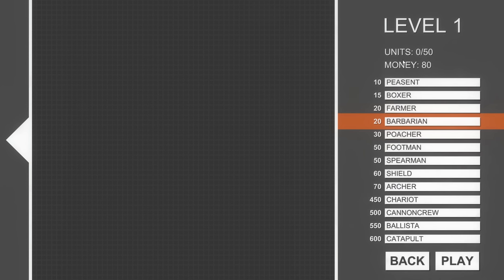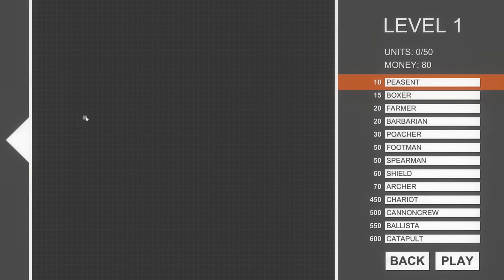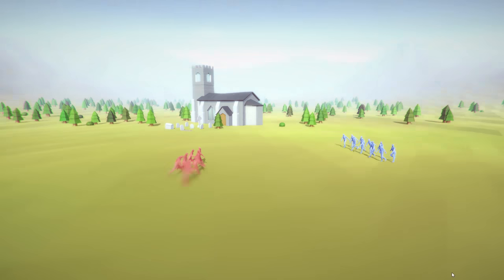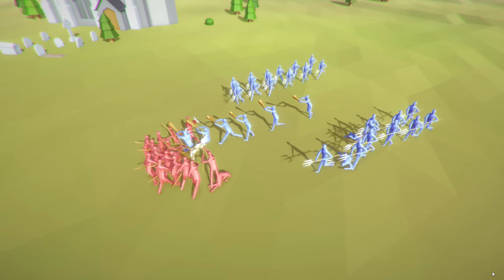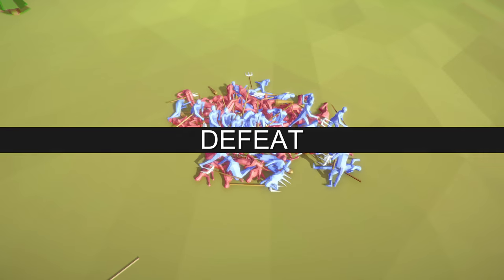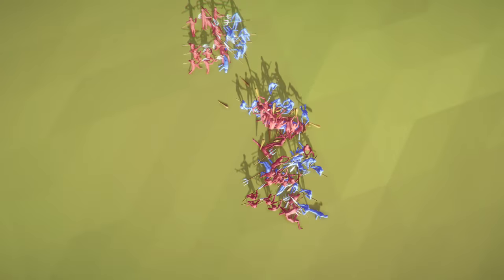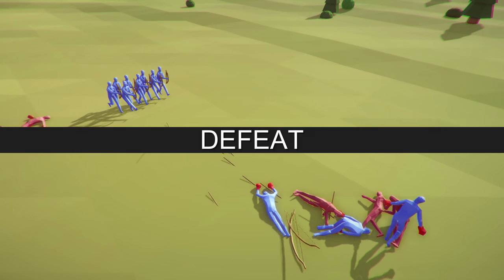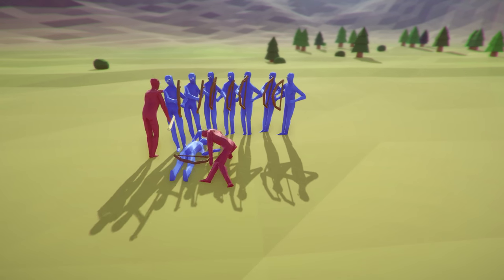Totally Accurate Battle Simulator Gameplay - Physics Based Medieval Battle! - Let's Play Part 1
Let's Play Totally Accurate Battle Simulator! Totally Accurate Battle Simulator is a physics based medieval battle simulator game which lets you pit wacky waving armies against each other.

Totally Accurate Battle Simulator is only in pre-alpha, but it's a ton of fun. In TABS you build your army of googly eyed minions and unleash them against the blue army in a variety of different scenarios.